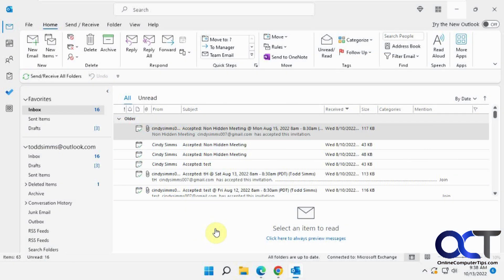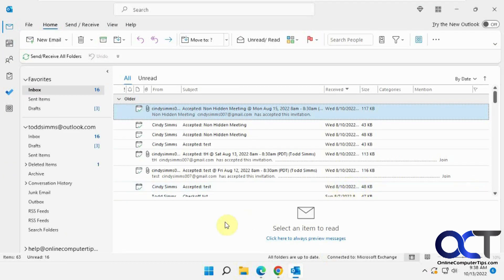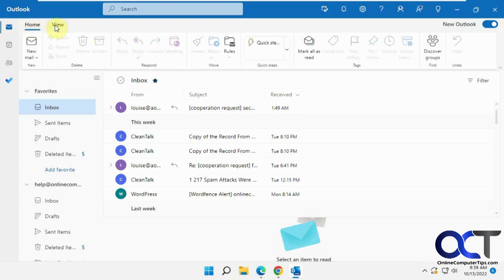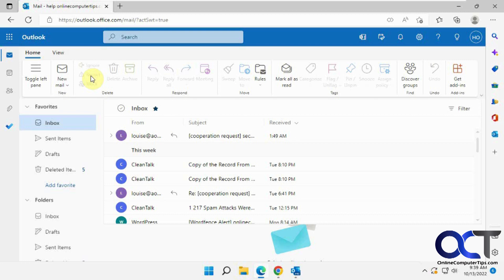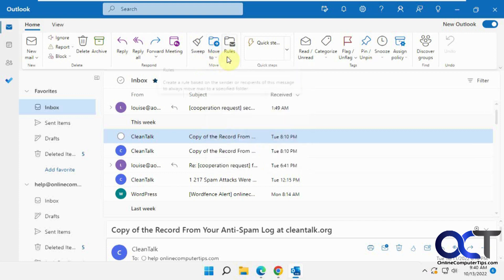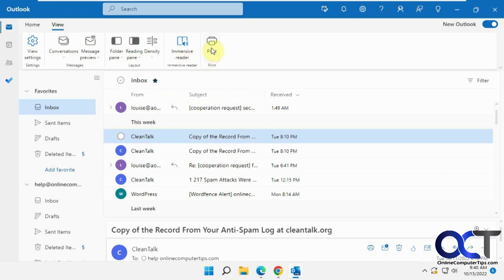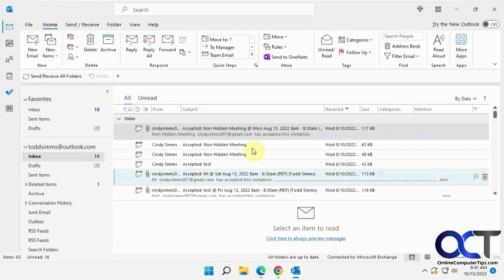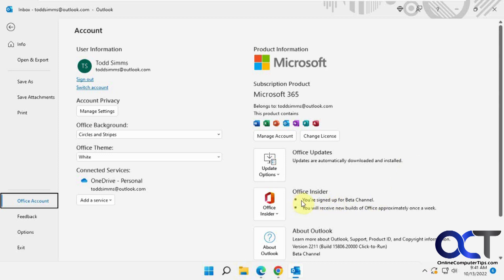The New Microsoft Outlook Client Preview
Microsoft is working on a redesign for its popular Outlook email client. It will have a brand new, updated interface with some new features. If you are on the Office Insider Channel, you can get the new Outlook beta preview software to try for yourself. You can then switch back and forth between the current client and the new one. You will need to have an Office 365 account to use the new client for now. It also matches the new Outlook 365 web client. Then you will have a Try the New Outlook slider button.

Check out our book titled Microsoft Outlook for Windows Made Easy to take your email skills to the next level!